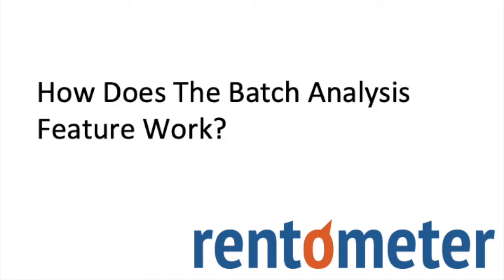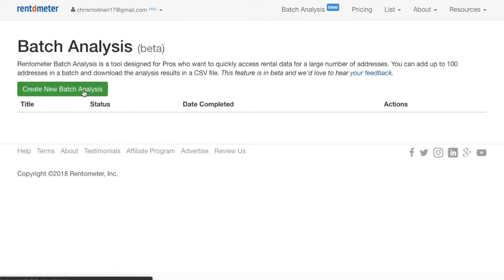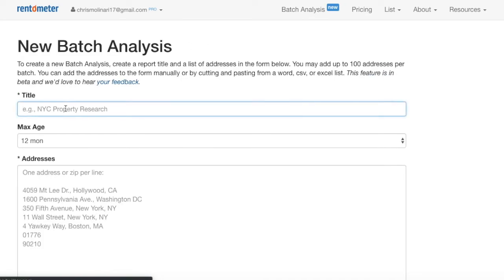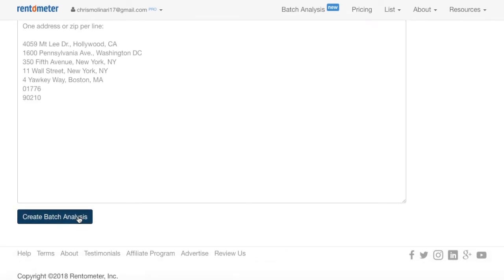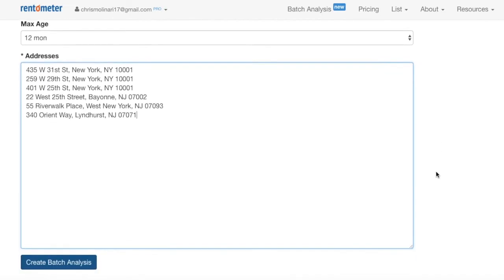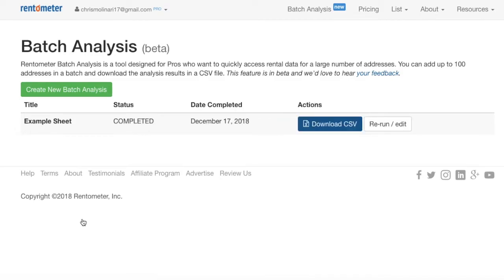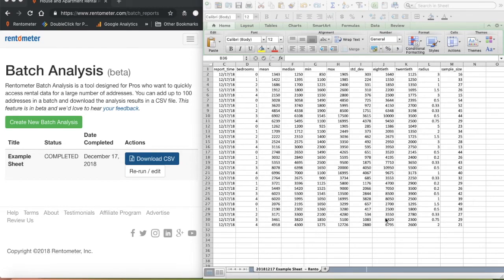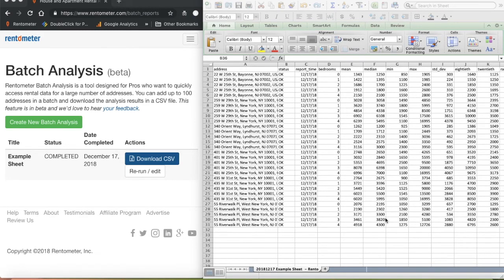Batch Analysis Q & A with Rentometer President Michael Lapsley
Transcript of Questions:

So what is this “Batch Analysis” tool?

It’s a really easy way to access rent statistics on up to 100 properties all at once,
the results are downloadable in a CSV file,
and the batches can be saved and re-used in the future

Interesting.  Why’d you build this feature?
Well - It can be tedious running one report at a time using our standard Pro interface.
So we built it to save our users time when they have a lot of numbers to crunch.

Can you provide some examples when a user would need the Batch Analysis tool?
Sure – the Batch Analysis is useful for someone that needs rent statistics on a lot of properties.
For example, a user evaluating investment opportunities that needs a rent benchmark on a lot of different properties.
Or, someone that needs to evaluate their current portfolio on a regular basis – maybe to update quarterly or annual budget.

So how does the Batch Analysis feature work?

Yeah - It’s really straightforward.
You click the Batch Analysis link at the top of home page – you can’t miss the link – it’s centered at the top of the Rentometer homepage.
After you click the link, you’ll land on the Batch Analysis page.
You create a batch by typing in a batch name, loading up to 100 addresses on the input form, and pressing the “create” button

After I press the “create” button – what happens?

Within a minute or two after hitting the create button, a csv file with the results will be ready to download.
The results will include rent statistics on each address  - for five bedroom types – including 1-4 bedrooms plus studios.
So if you load 100 addresses, it’s the equivalent of running 500 reports using the standard interface.

A couple of miscellaneous questions:  1) Do I have to manually input the addresses into the form?

No – you can cut and paste addresses from an excel spreadsheet, word doc, or csv file.

And, 2) After I run a batch, can I access it at a later date?

Yes - each batch created is saved and it’s also re-usable.  You can re-run a batch anytime in the future without having to re-enter all the property addresses.  You can also edit batches so you can add new addresses or delete addresses that you no longer want.